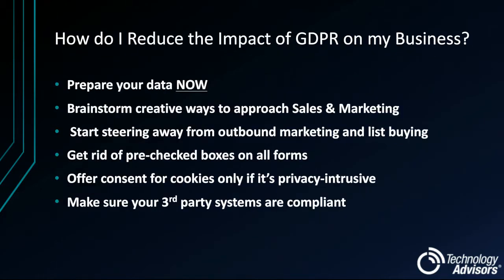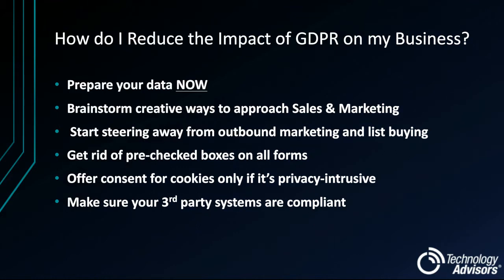How do I Prepare my Business for GDPR Compliance?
How can you prepare for GDPR? Where should you start? What things do you need to think about? When should I start? This clip has the answers.